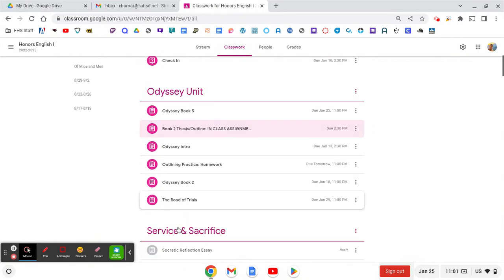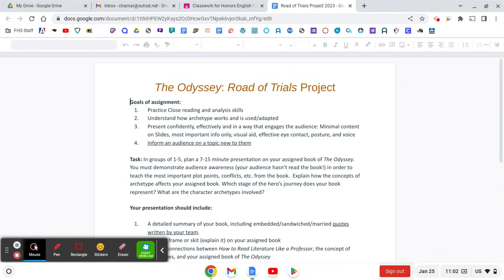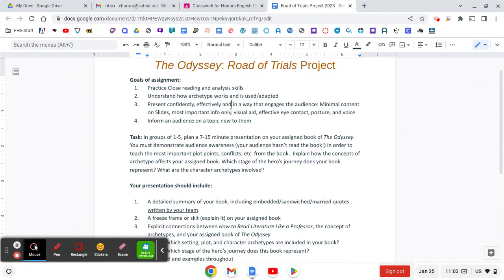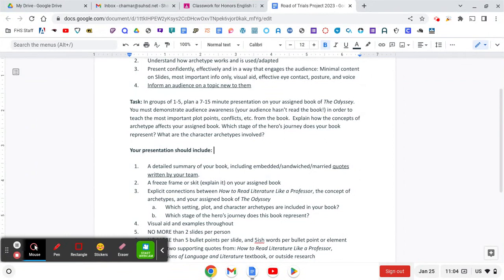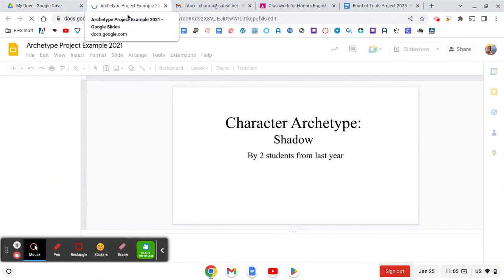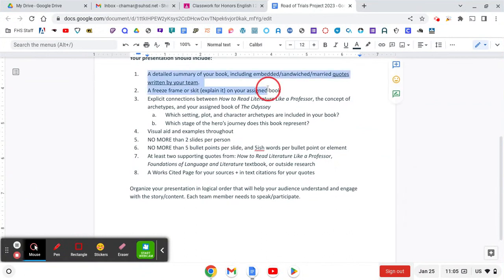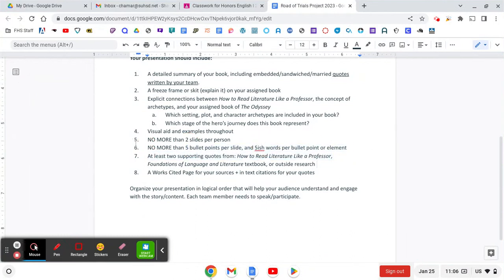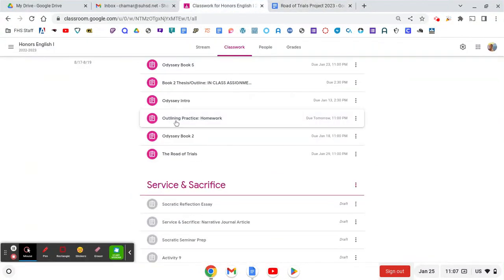Road of Trials Instructions